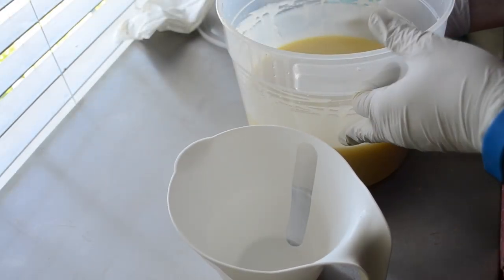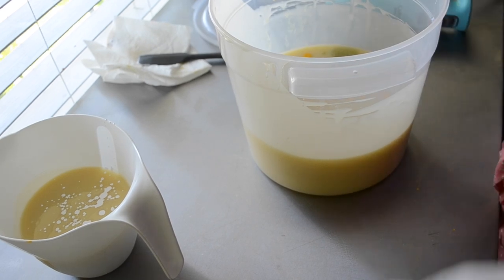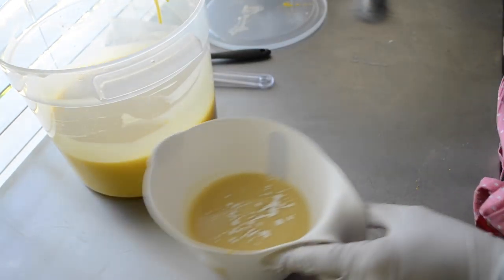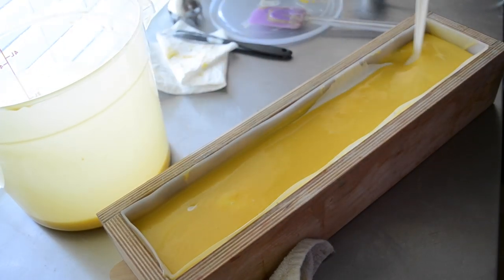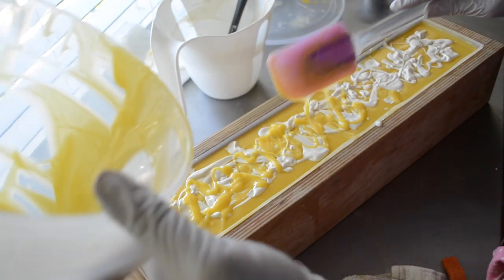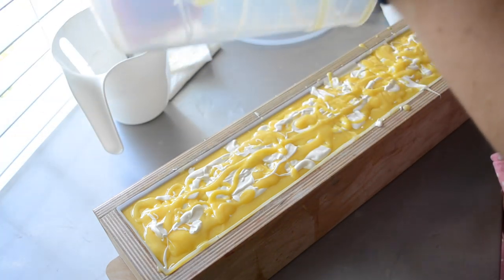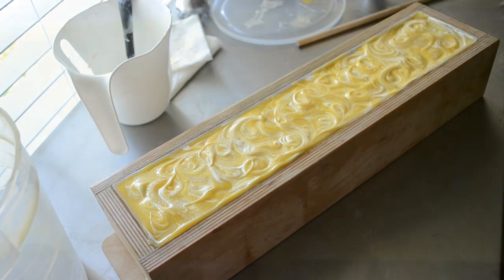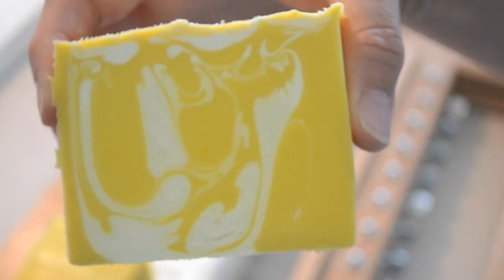Making & Cutting Beehive Cold Process Luxury Handmade Soap